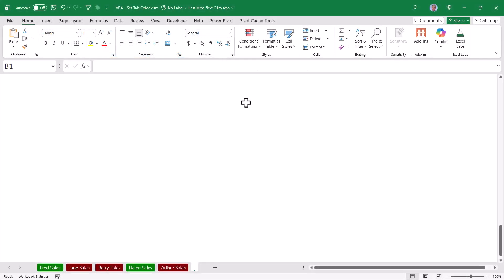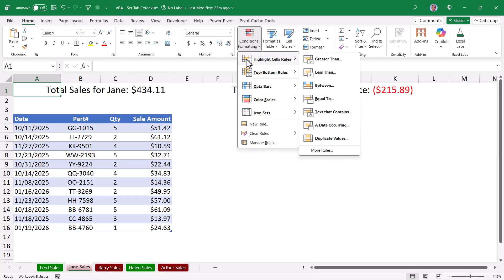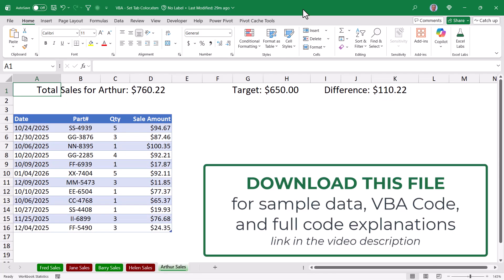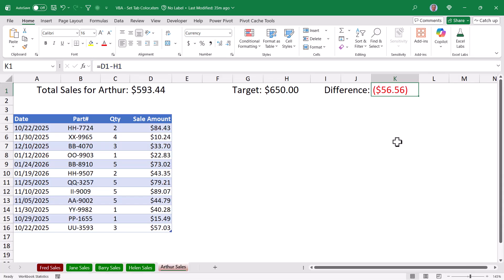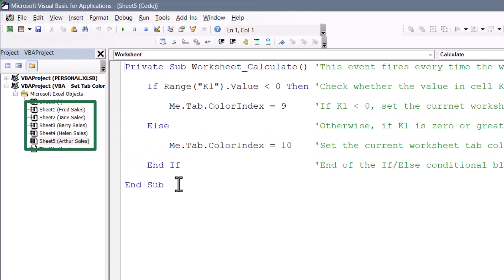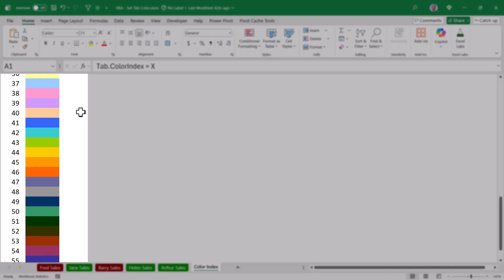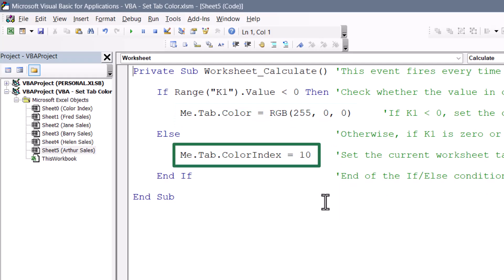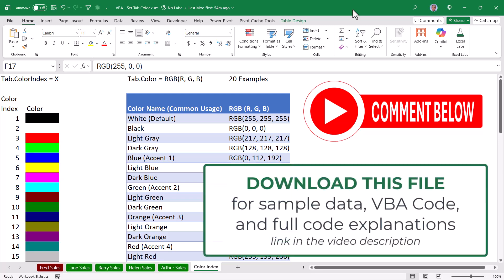VBA - Excel "Conditional Formatting" for Sheet Tabs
Learn how to use a tiny bit of VBA code to mimic the Conditional Formatting feature for sheet tabs based on a cell's value.  This is a great way to indicate an overall status of a sheet.  When applied to multiple sheets, the overall status is immediately understood for all sheets at the same time.